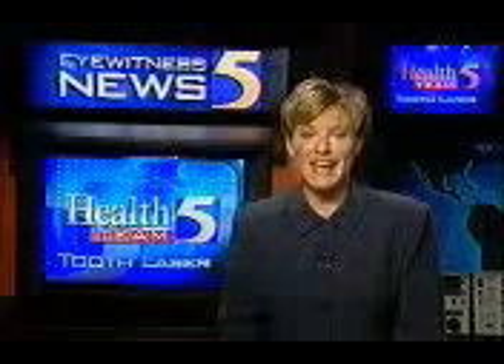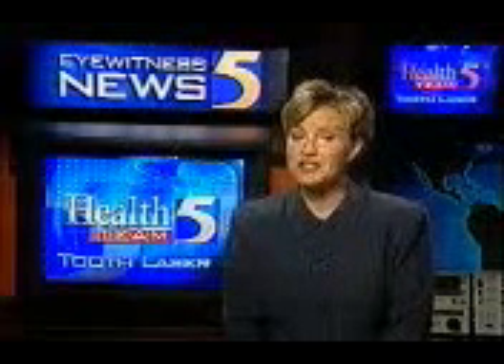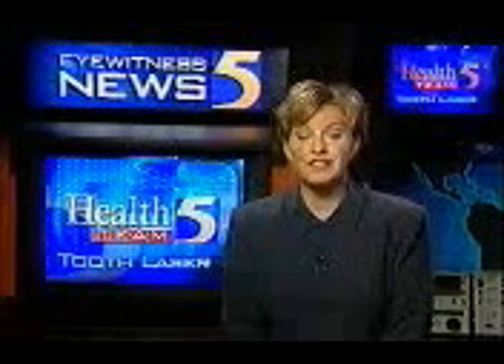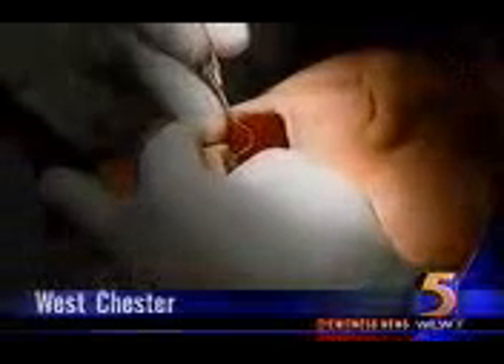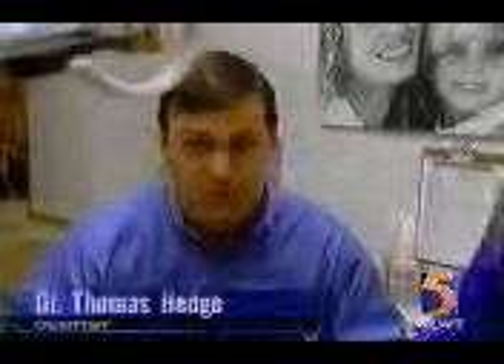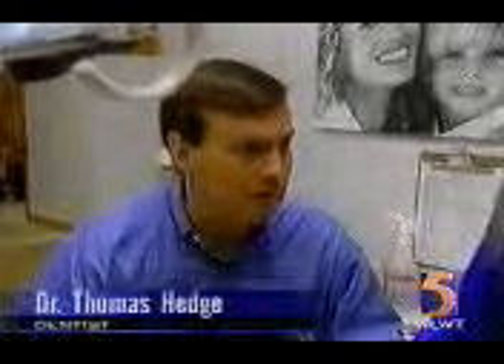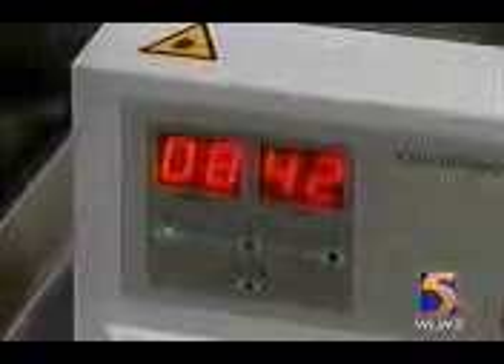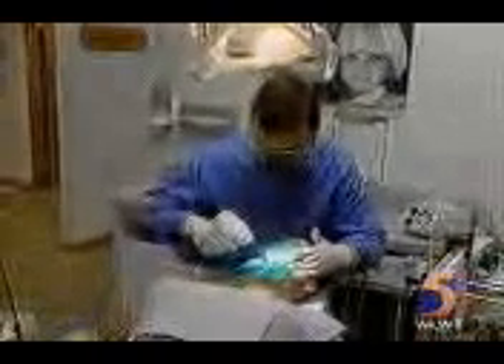Diagnodent in the news in Cincinnati, Ohio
Dr. Thomas Hedge discusses the Diagnodent laser on the Cincinnati news.  This laser detects cavities in teeth before a traditional dental explorer can detect them.  Anesthetic is rarely necessary when they are caught early.